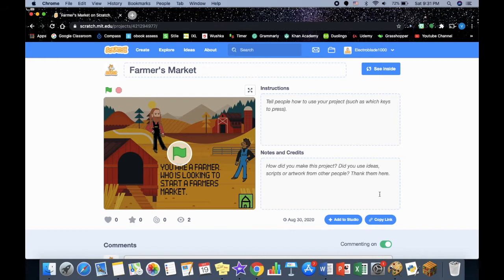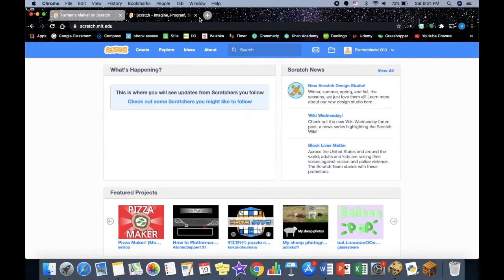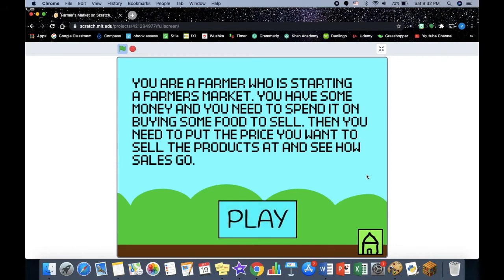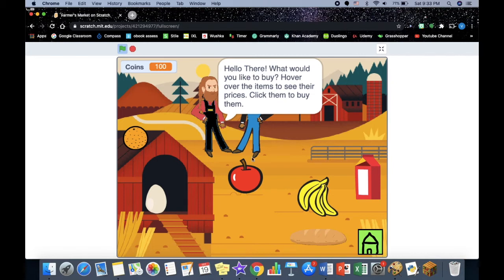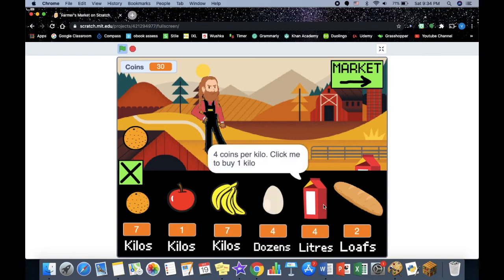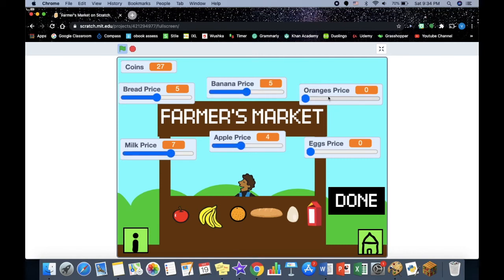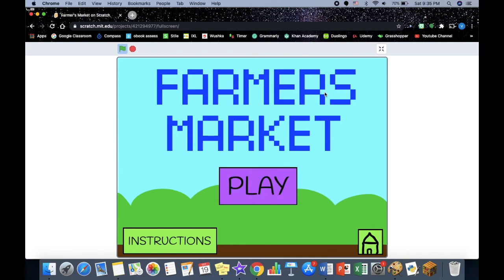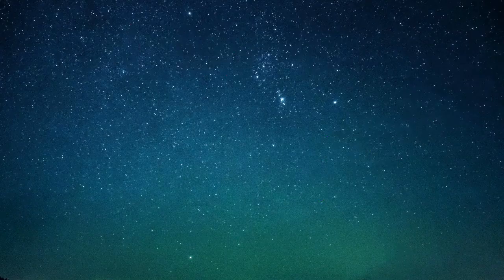My Farmer's Market Game on Scratch (Walkthrough)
I'm going to be showing you this really cool game I made on Scratch called farmer's market.

Feel Free to Remix this game as your own